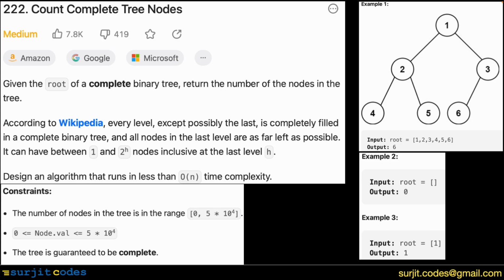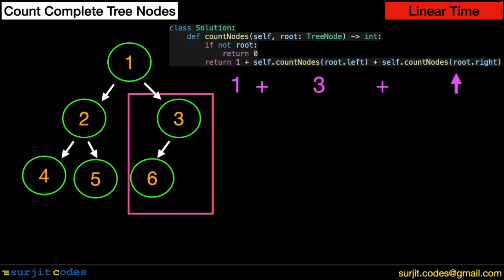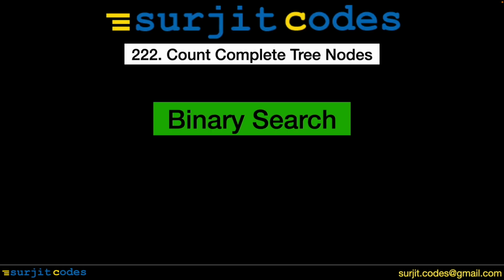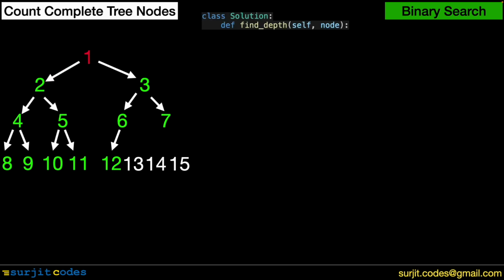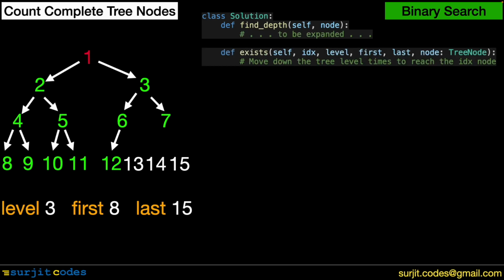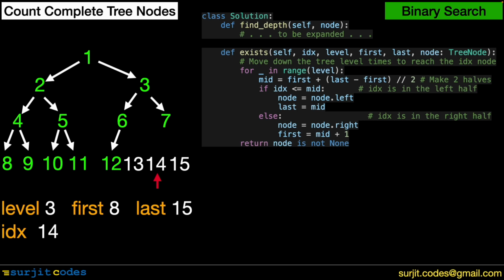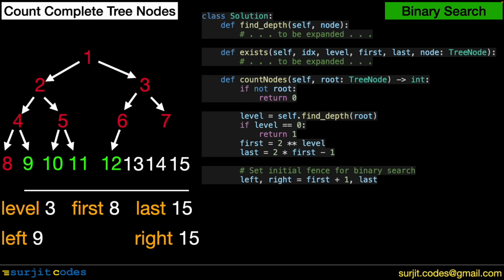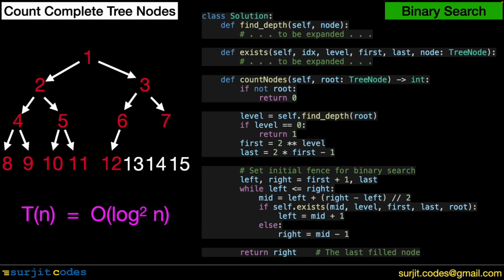Count Complete Tree Nodes | Leetcode #222